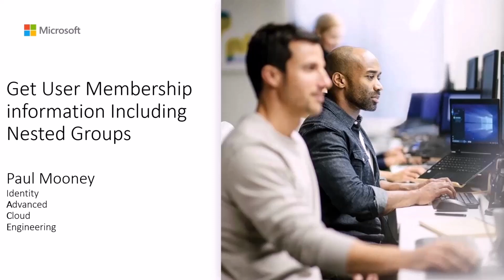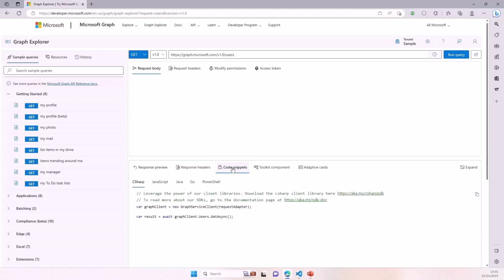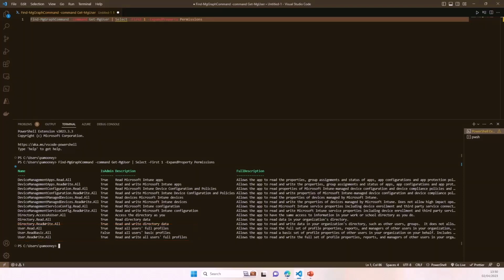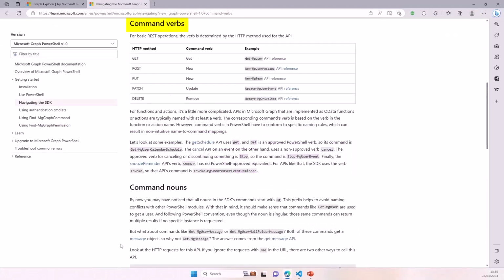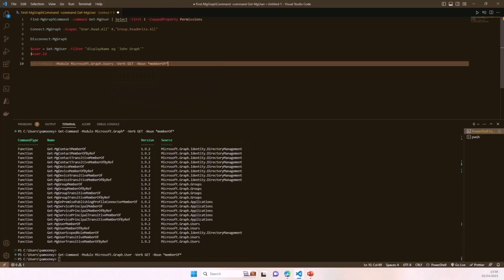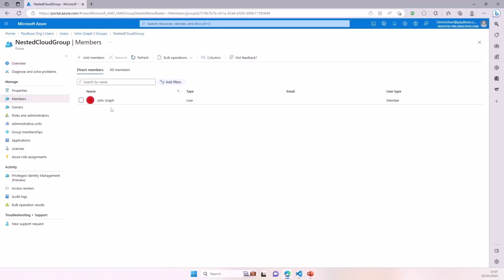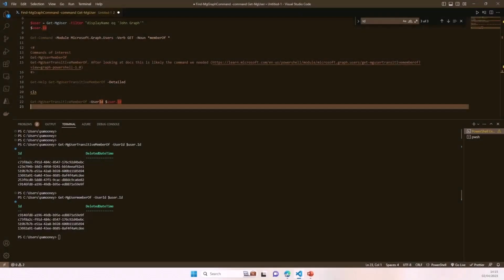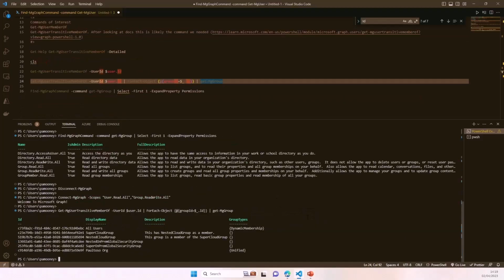How to get user and Membership information for nested groups with Graph PowerShell | Microsoft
In this video tutorial from Microsoft, you will receive an overview on how to get user and membership information for nested groups using Microsoft Graph PowerShell modules.